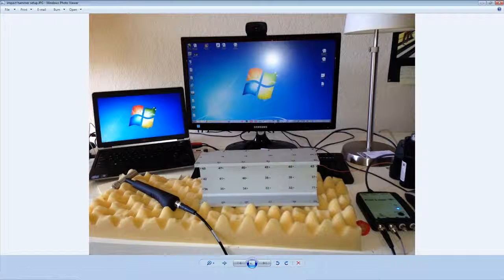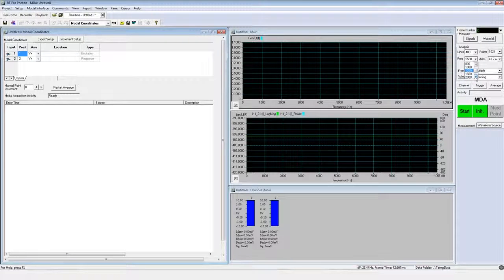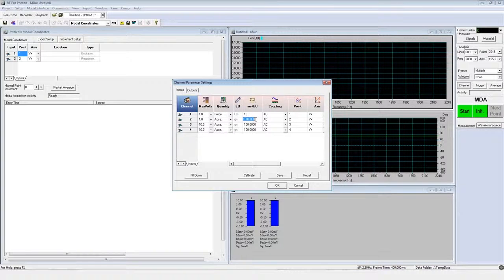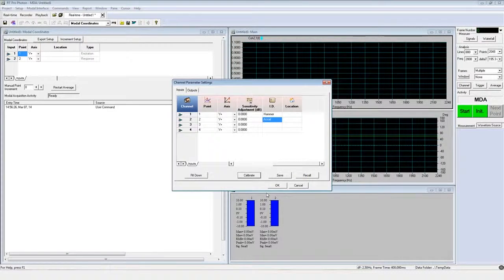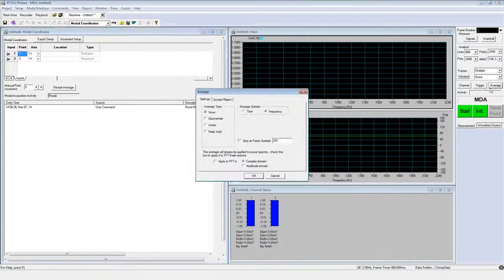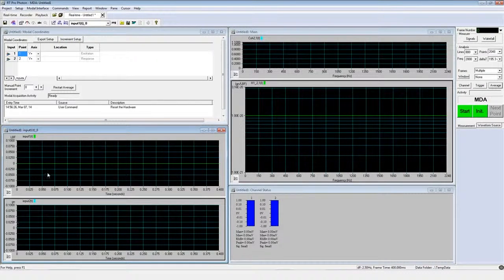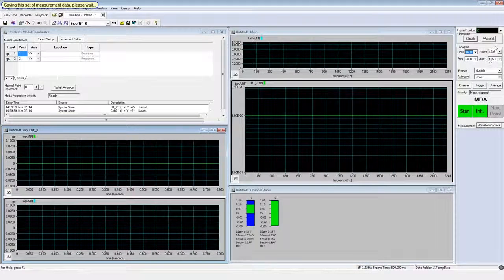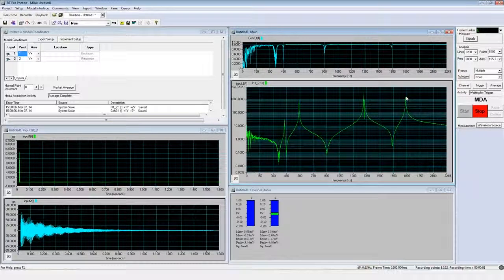Анализатор спектра Photon+ и программное обеспечение RT PRO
PHOTON+ является сверхпортативным анализатором нового поколения, работающим в реальном масштабе времени и созданным для быстрых и точных измерений с возможностью отложенной обработки данных. Он обладает удобством и скоростью, свойственными стандартному промышленному интерфейсу USB 2.0, и выпускается с 2-4 аналоговыми входными каналами, источником сигналов и каналом тахометра.
При использовании ПО RT Pro
• Windows®-приложения, предназначенные для испытаний
на шум и вибрацию
• Высокоточный БПФ-анализатор: 24-разрядная обработка
данных и полное подавление помех от наложения спектров
• Быстрая обработка в реальном масштабе времени для
быстрой настройки, мгновенного получения результатов и
проверки данных на рабочем месте
• Программируемый цифровой фильтр, масштабирование в
реальном масштабе времени и калькулятор сигналов
• Запуск одним щелчком мыши регистрации данных, отложенной обработки данных и измерений в реальном масштабе времени
• Регистрация сигналов, при которой данные без пропусков
направляются на диск компьютера
• При использовании программы регистрации данных: функции магнитофона дополнены введением голосовых примечаний